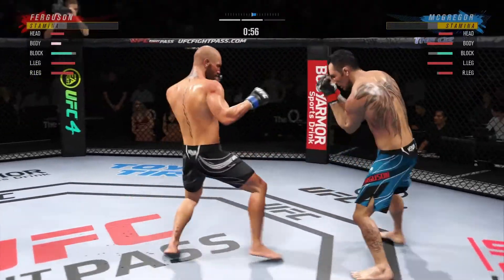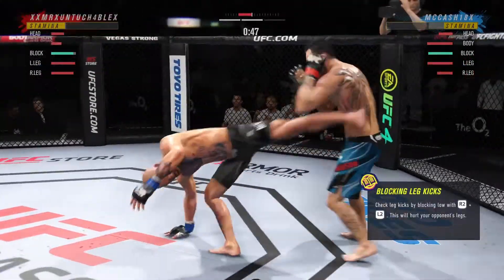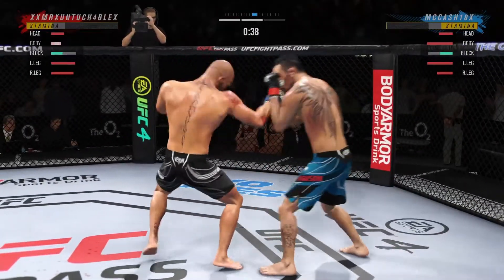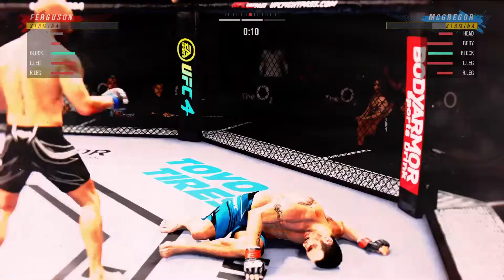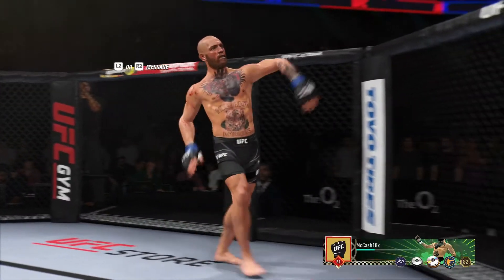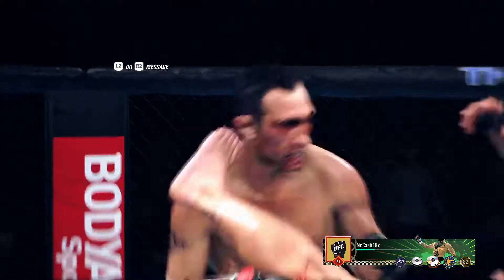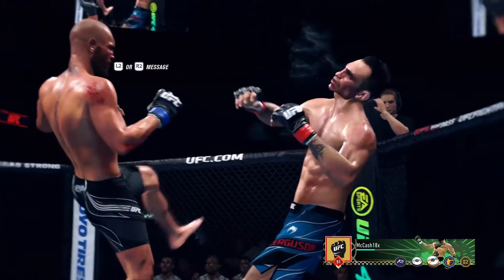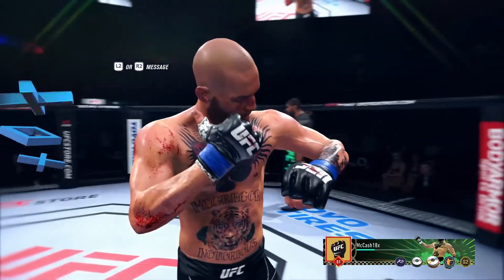EA SPORTS ™ UFC® 4_20211125214753